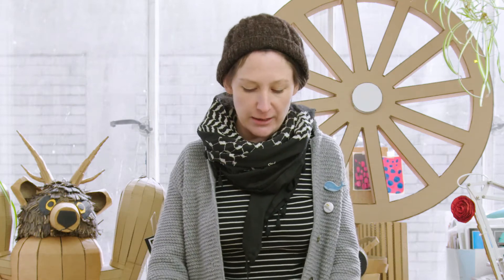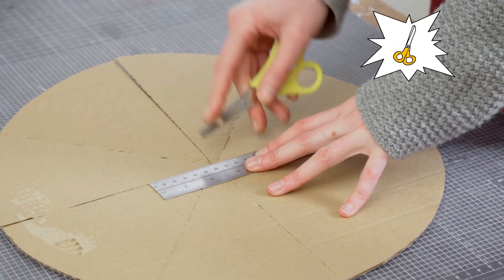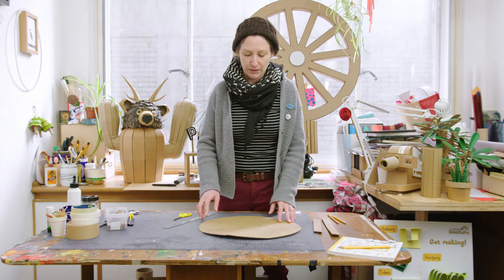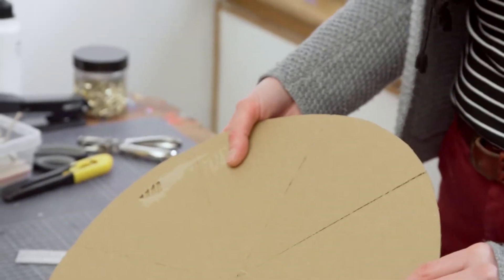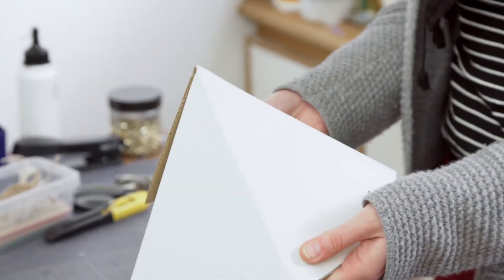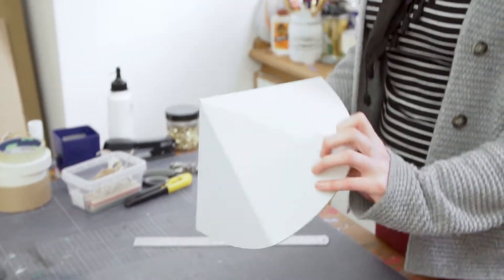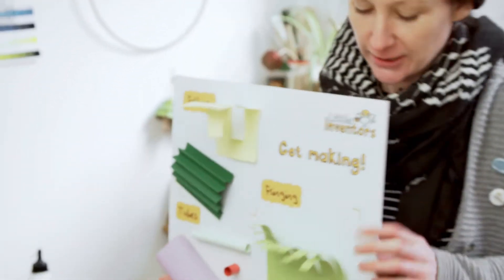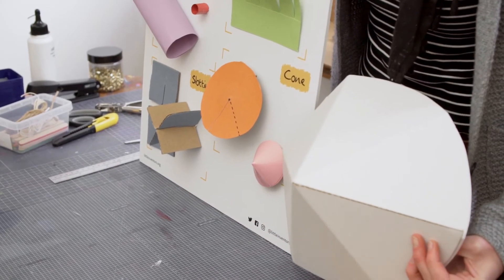4/12. Little Inventors - Get Making! Basic Skills: Cones!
Calling all Little Inventors! You have thought of an invention idea, drawn it, and now you want to take it to the next step - making a prototype!

Take inspiration from Little Inventors Magnificent Maker and cardboard artist Lottie Smith as she shows you how to work with cardboard and recyclable materials. Do try this at home, but take care with scissors and get some adult help.

With our thanks to Arts Council England and Tees Valley Combined Authority Mayor’s Office.

In this series of 12 short videos, we’re going to show you some great hints and tips about making your own invention models. This introduction is the first step to find out what you might need to get started!

Check out our Little Inventors inventor’s log will give you plenty more tips to get started with developing your idea and prototyping it!

Share your models with us on Facebook, Twitter and Instagram with hashtag